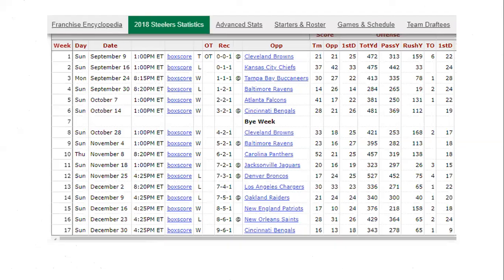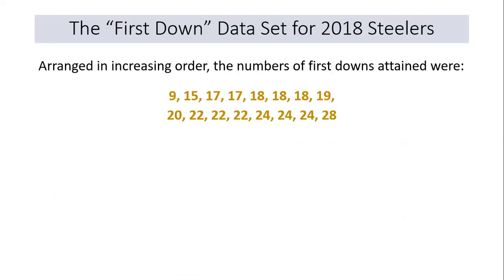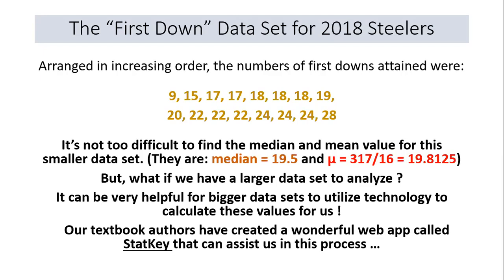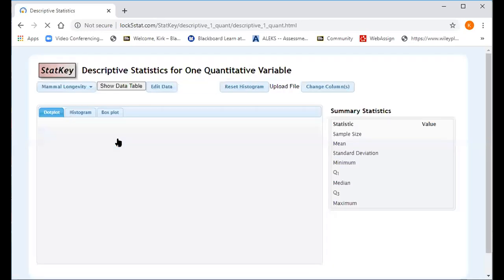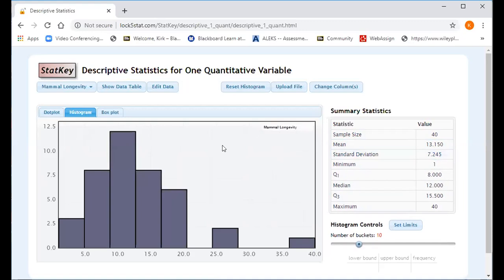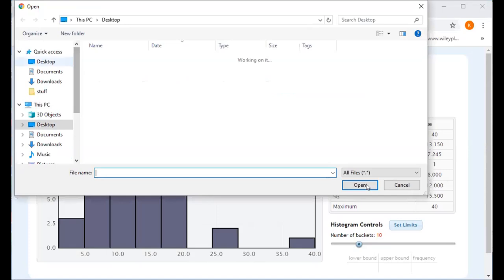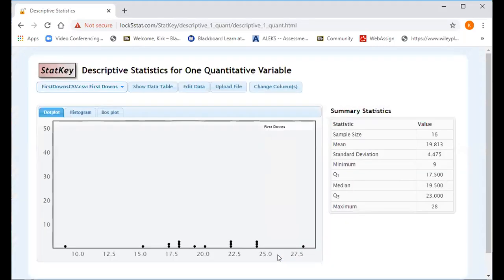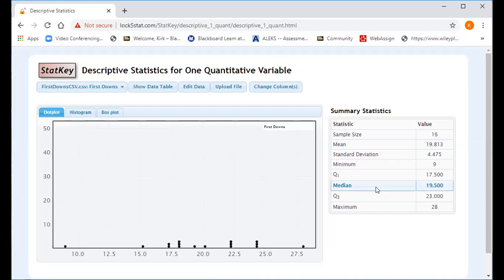Using StatKey to Analyze Quantitative Variables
When we want to quickly make visualizations of a quantitative variable, or efficiently determine values like the mean, median, or standard deviation of the data set, the StatKey app can be a great tool! This vide0 illustrates how to access and use basic features of StatKey to do descriptive statistics.